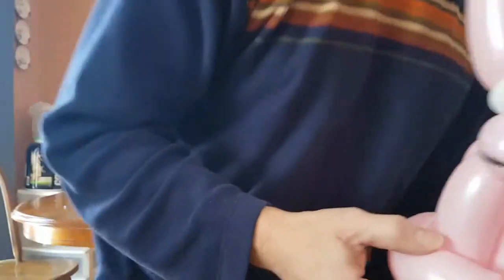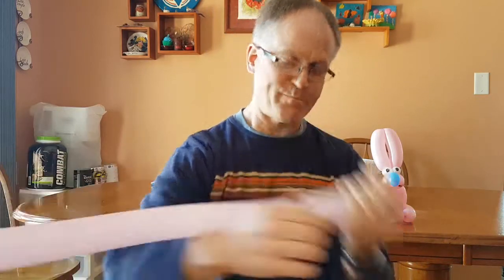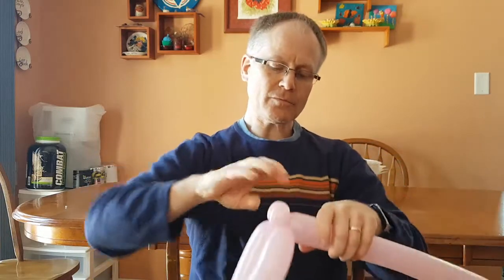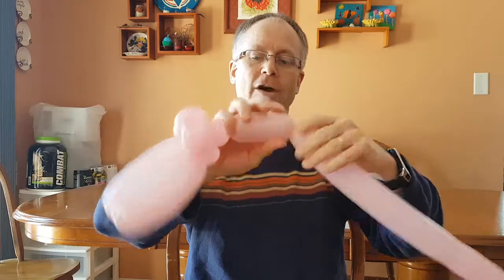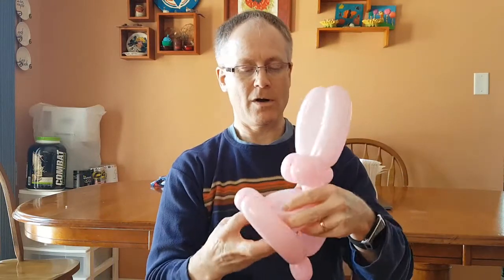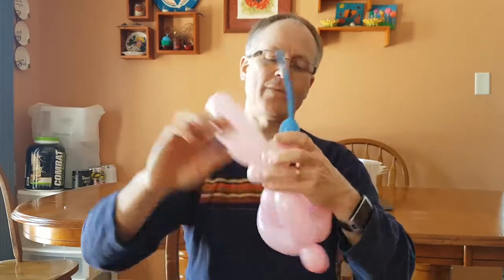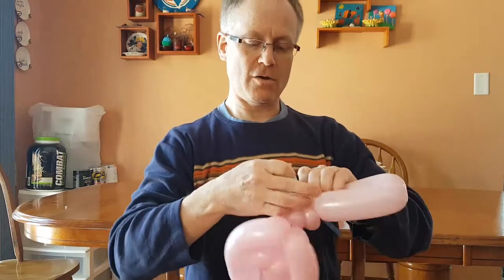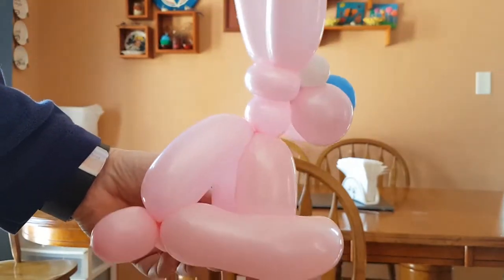One Balloon rabbit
balloon rabbit